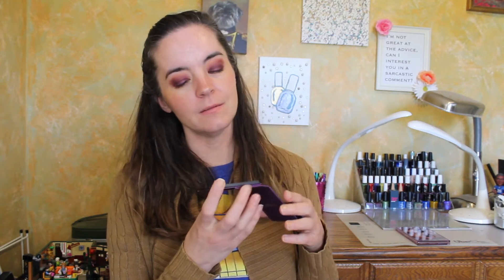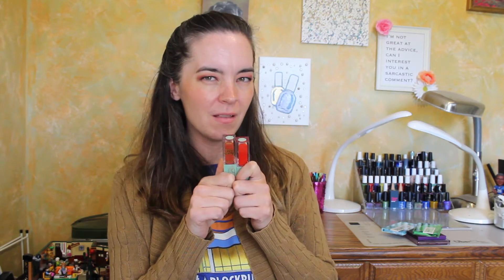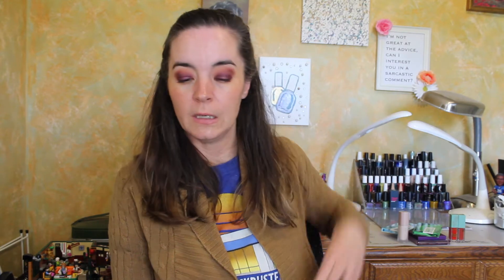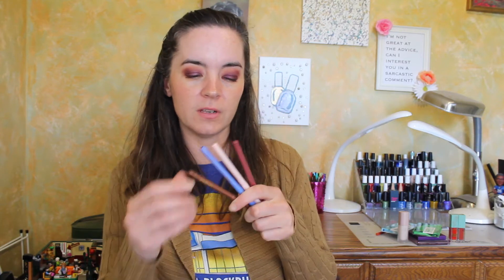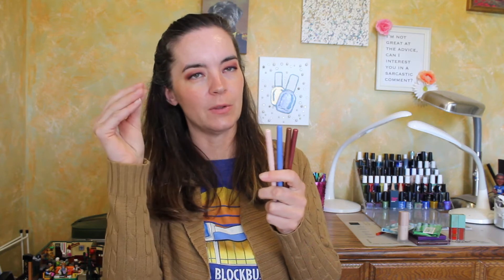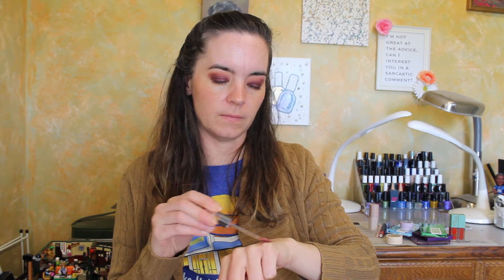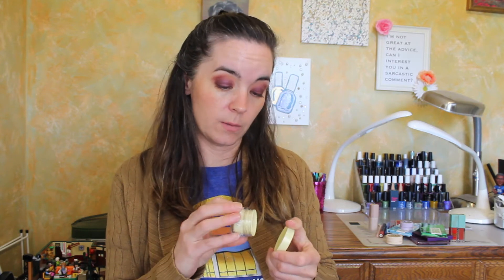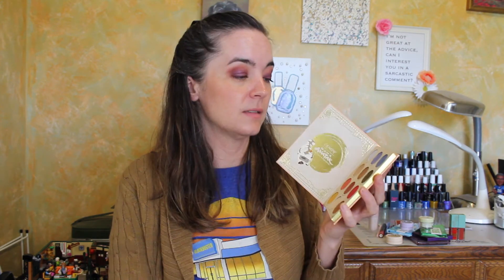April Favorites.... at the end of May... It's fine. | Amanda Alexander